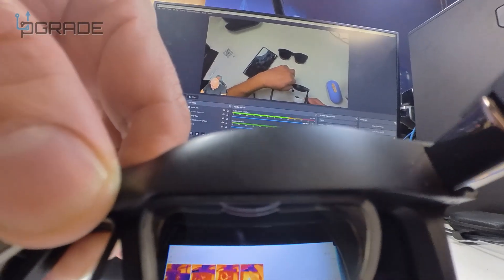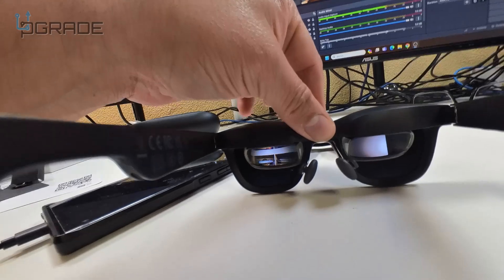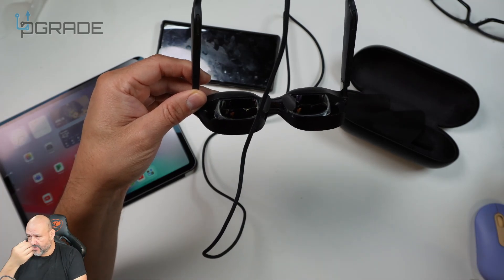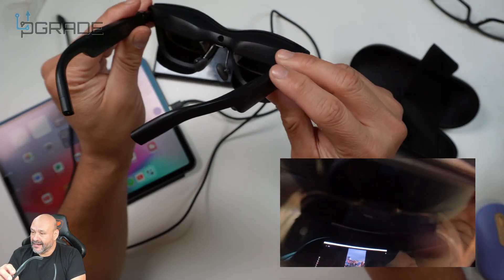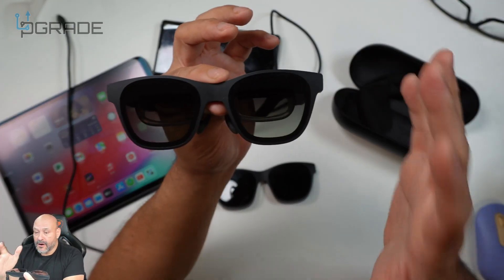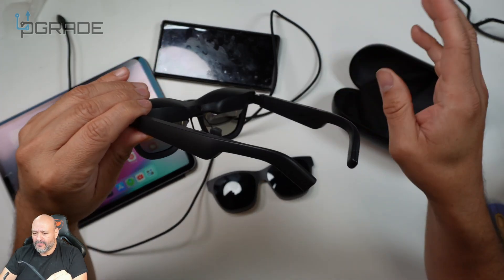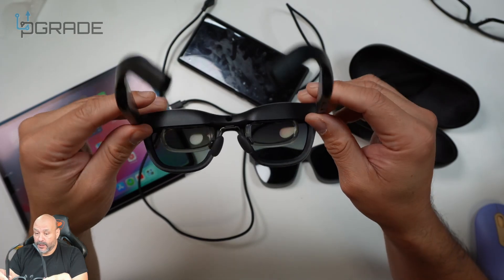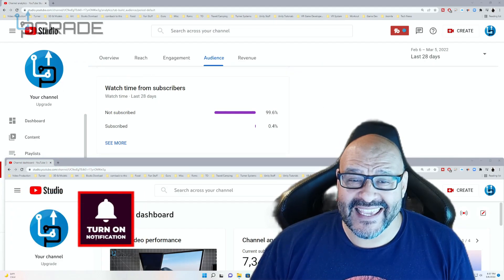AR Glasses XREAL Air 2 Pro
XREAL Air 2 Pro AR Glasses, The Ultimate Wearable Display with 3-level Electrochromic Dimming, 75g 120Hz 330", Smart Glasses, Gaming monitor, Compatible with iPhone 15/SteamDeck/ROG/Mac/PC/Android/iOS